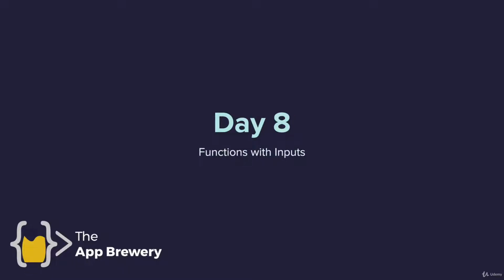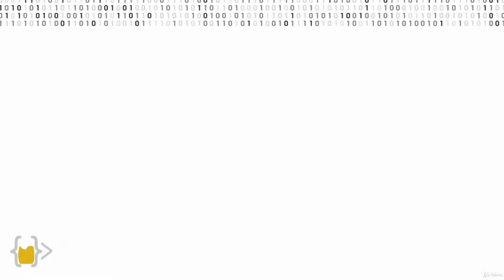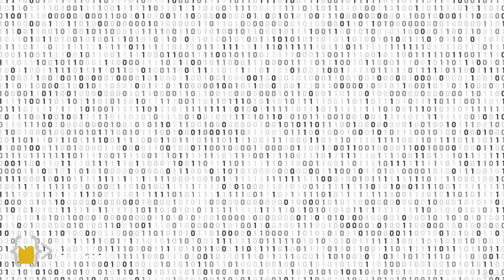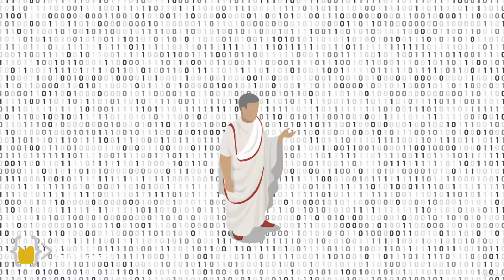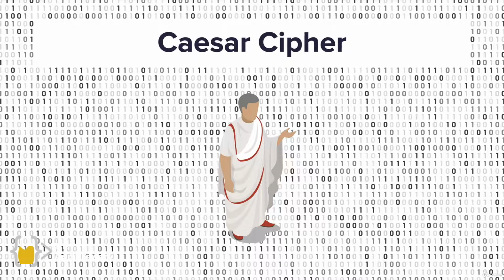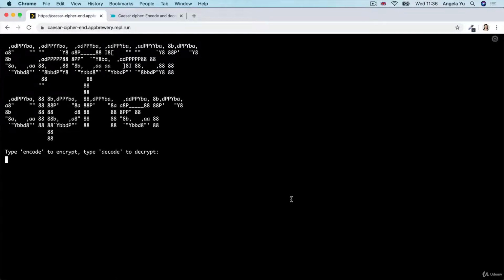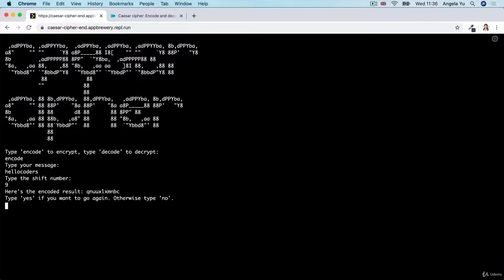What we will make by the end of the day | 100 Days of Code: The Complete Python Pro Bootcamp